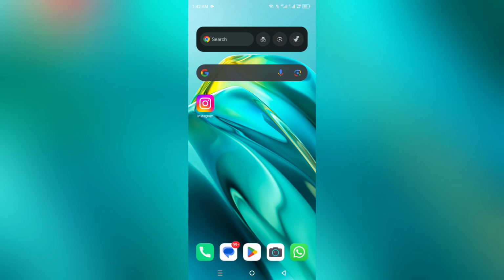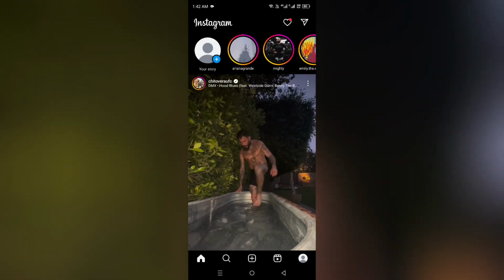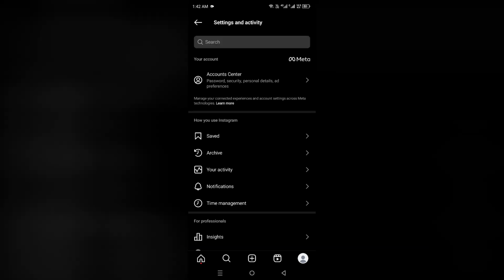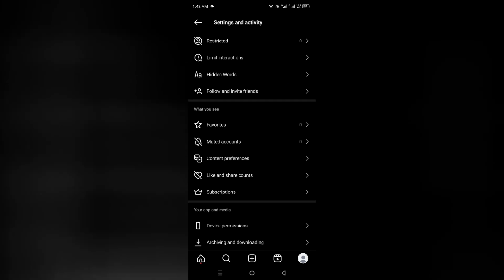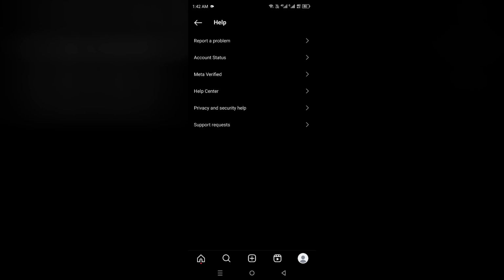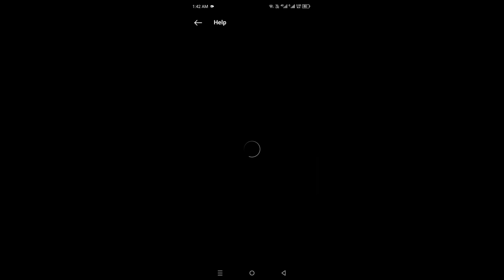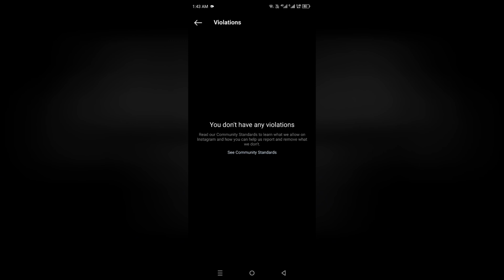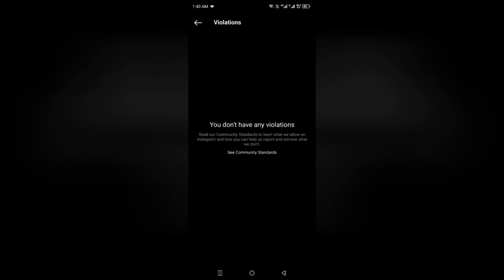Easy Steps To Appeal A Blocked Instagram Ad Account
In this video, How to Appeal a Disabled Instagram Ad Account, I walk you through the step-by-step process of appealing a disabled Instagram ad account, helping you understand common reasons for disablement and providing practical tips to increase your chances of successful recovery. Whether your account was mistakenly disabled or you believe it was unfairly restricted, this guide offers clear instructions and expert advice to get your advertising privileges reinstated smoothly.